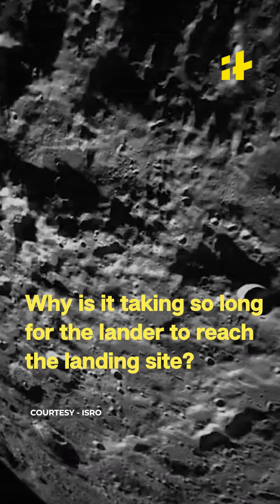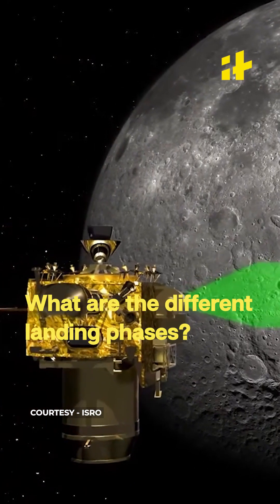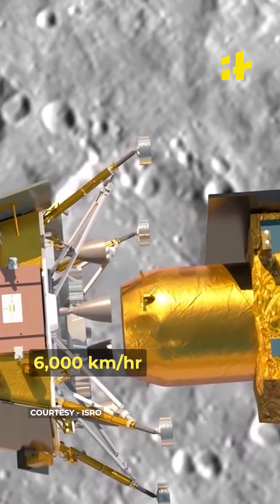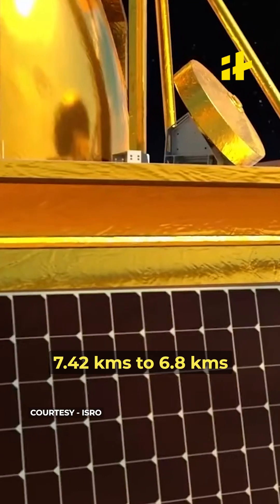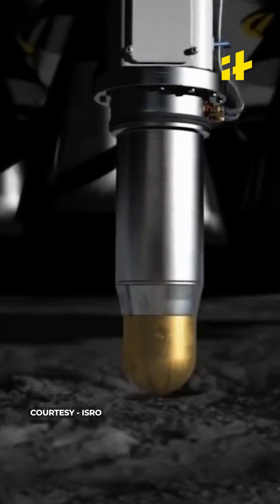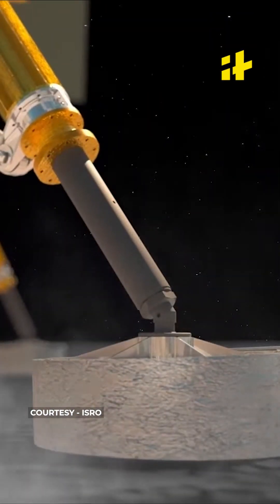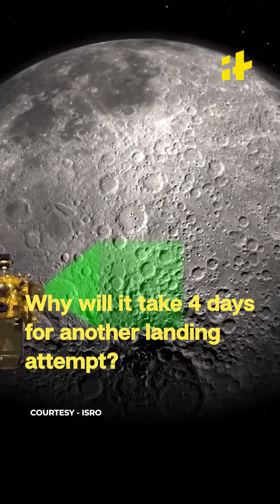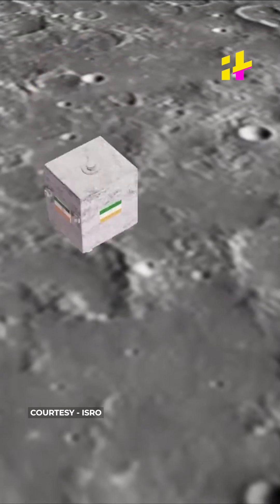Chandrayaan-3 Landing: All You Need To Know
ISRO:  Everything You Need To Know About The Chandrayaan-3 Landing